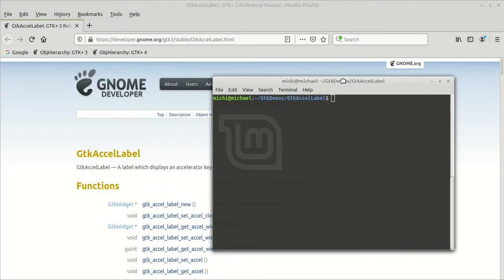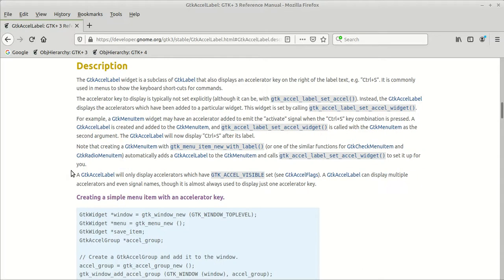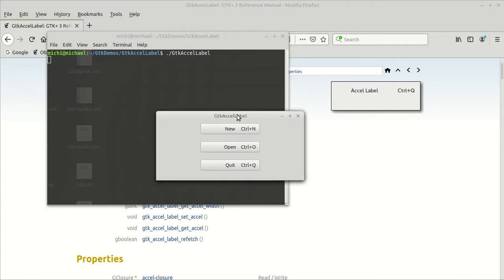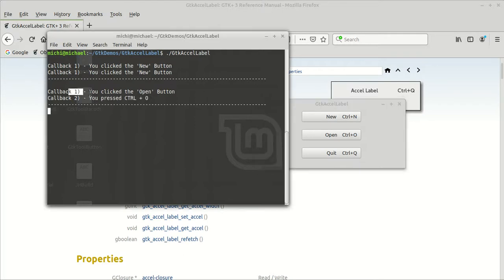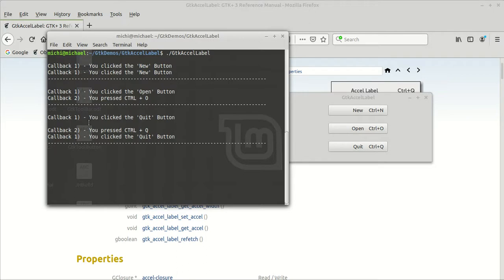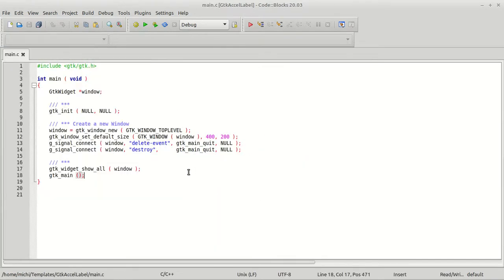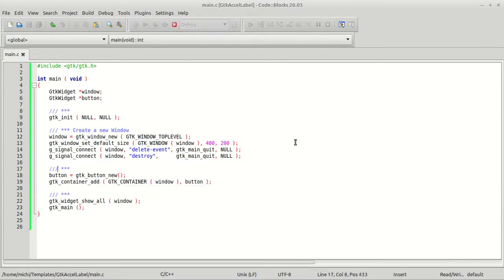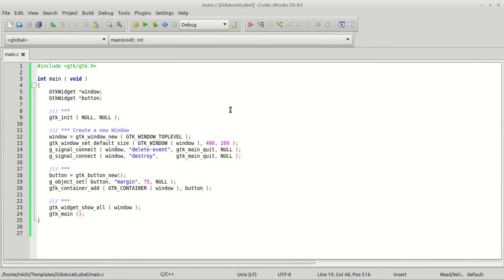GTK GtkAccelLabel Part01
I think this another interesting Widget which you could give it a try :)